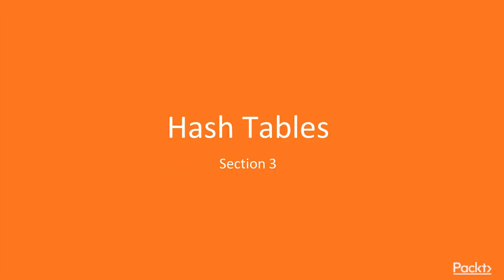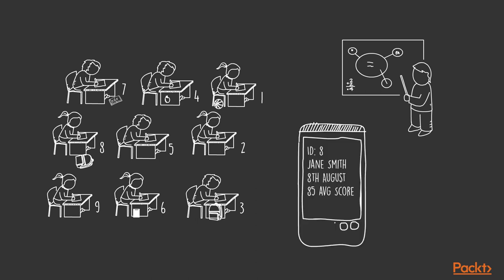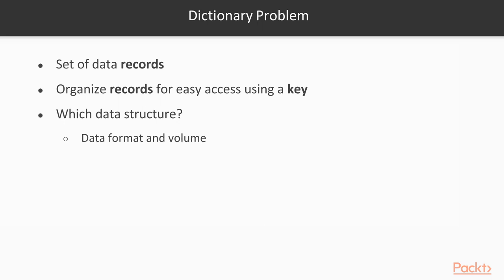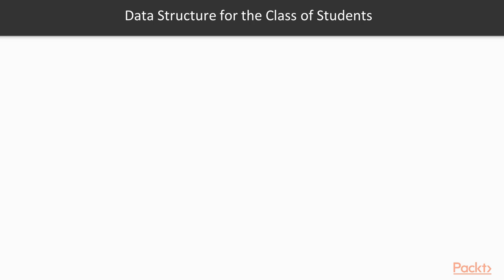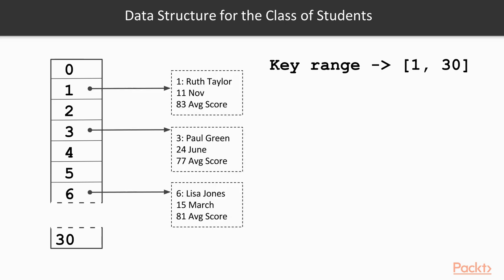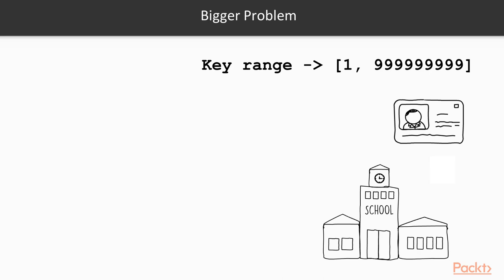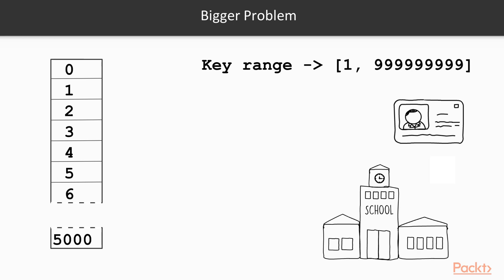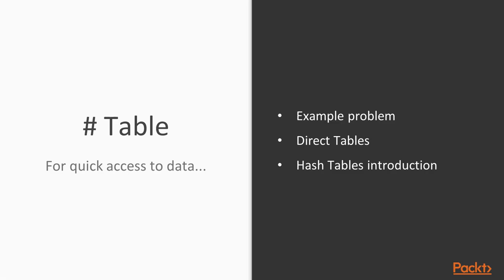Sorting and Searching Algorithms in Scala: Introduction to Hash Tables | packtpub.com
This video tutorial has been taken from Sorting and Searching Algorithms in Scala. You can learn more and buy the full video course